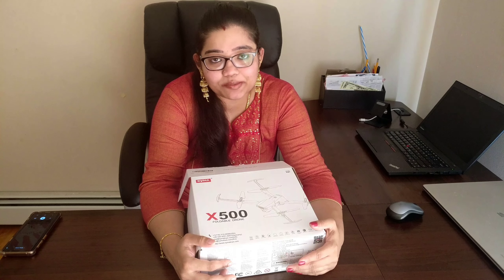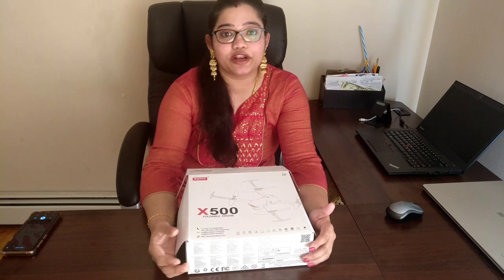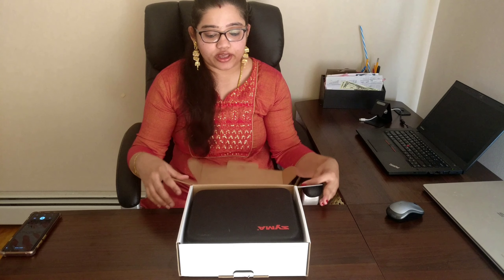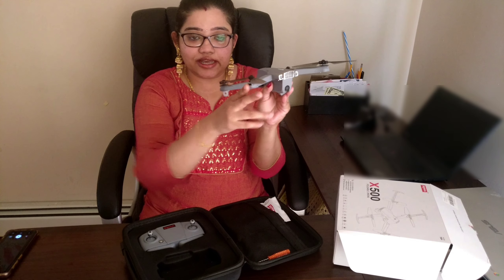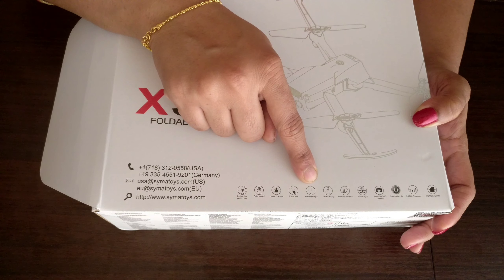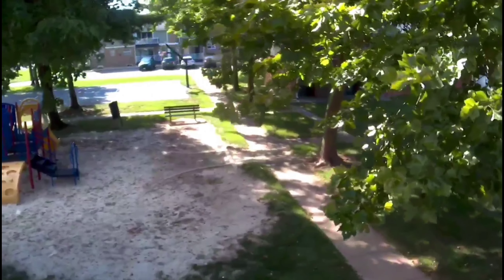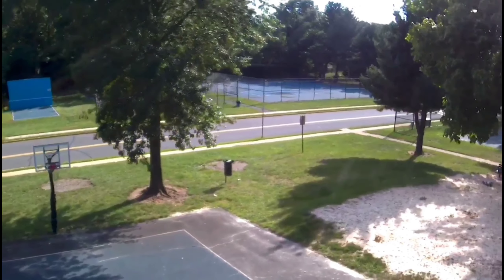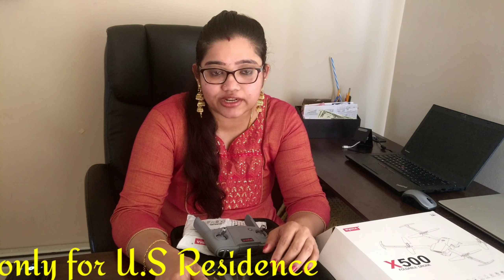SYMA X500 Drone Review Tamil/Budgeted Drone Review/Giveaway Alert By Freebies/Foldable Drone Review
I am very happy that you found my channel and are enjoying our videos. If you are new to our family please do Subscribe our channel and become our family member... Don't forget to press the bell icon so that you will get notified whenever I upload a new video. This channel is a mom and daughter combo where my mom shares her life as a teacher from India Chennai and I share my life from here USA NJ…

Thank you to Freebies for giving me such a wonderful opportunity to review this product…

Thank u for watching and hope all are safe and enjoying with family...